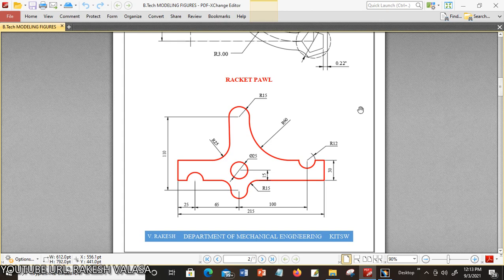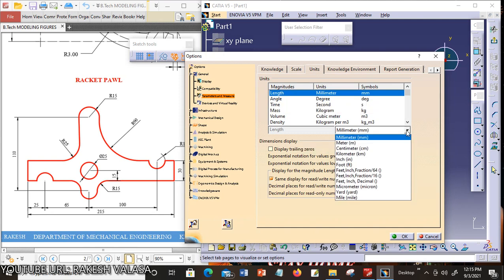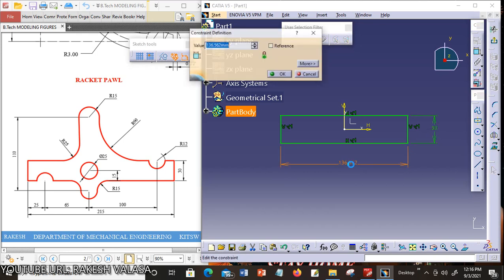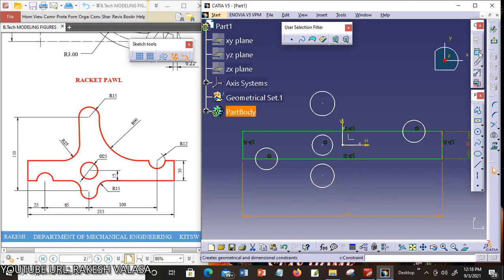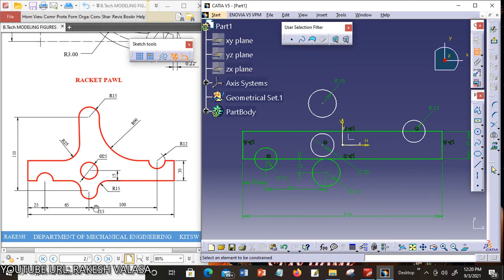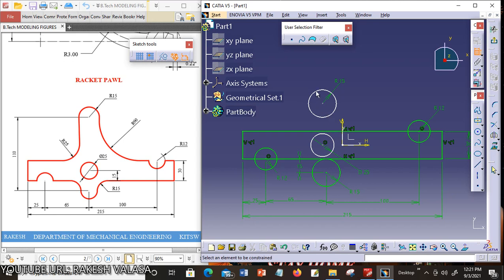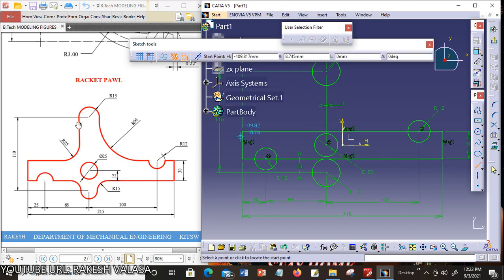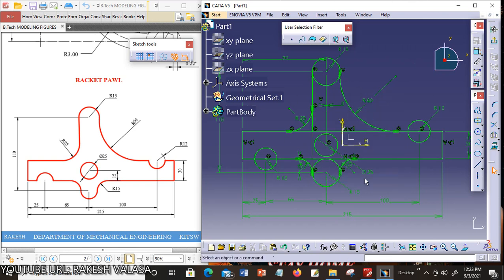CONSTRUCTION OF RACKET PAWL 2D SKETCH IN CATIA V5